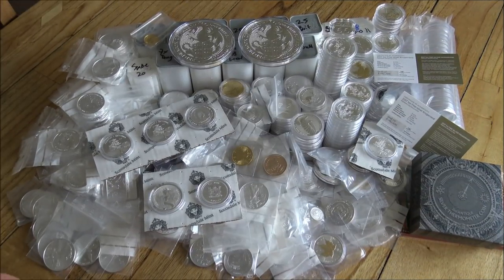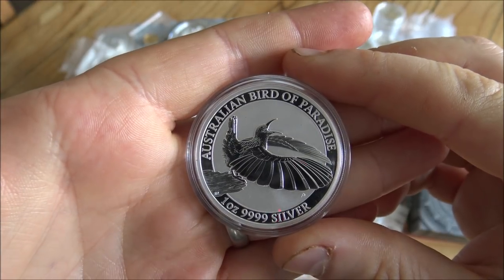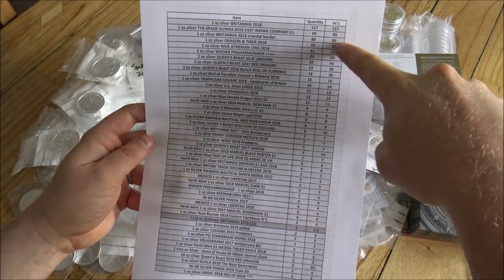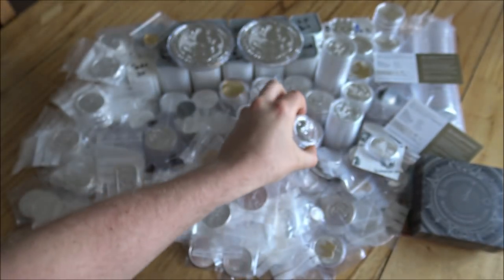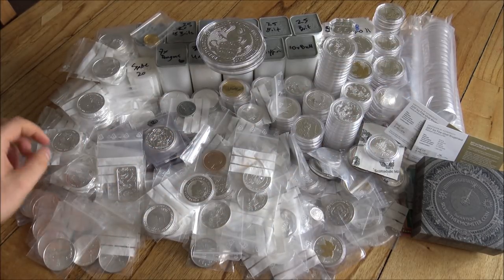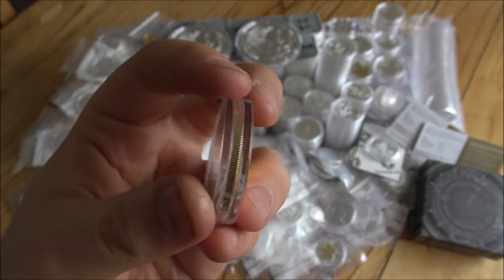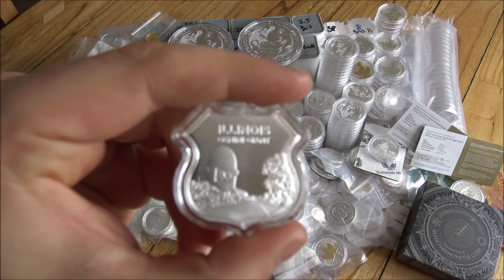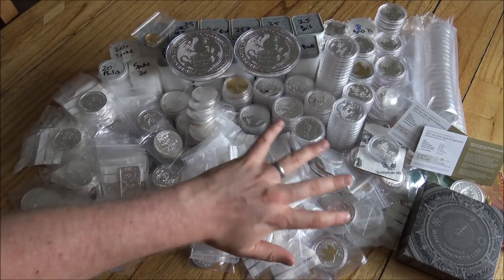Was buying these premium silver coins a bad idea?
A 4k Camera & close ups of silver, gold & coins! What more can you want!?